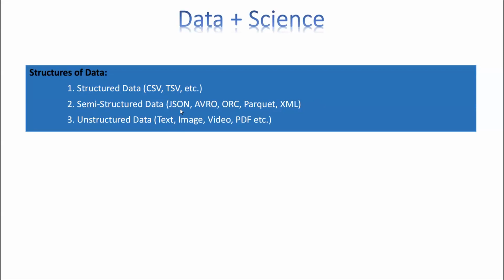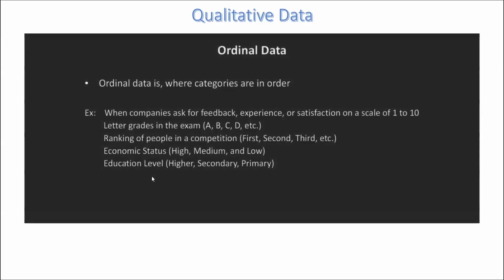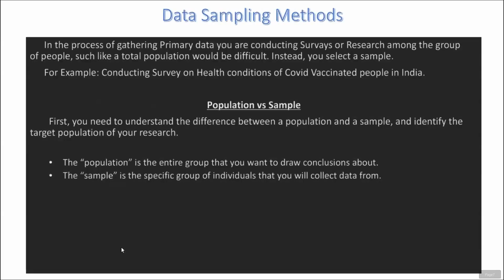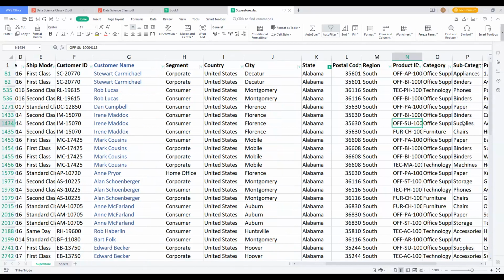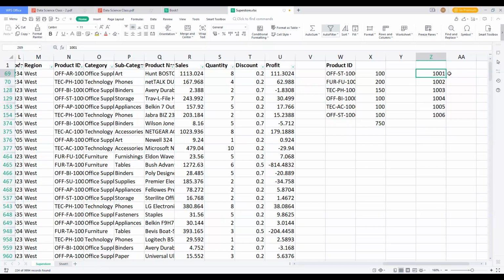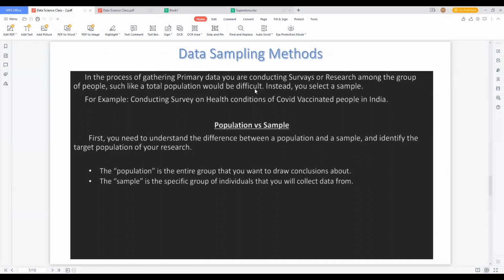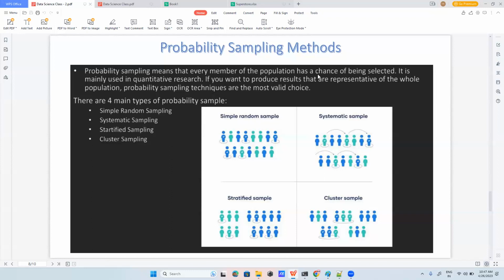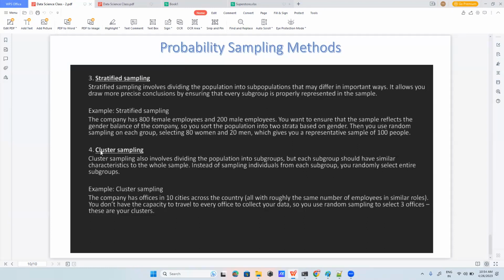Python + DS Machine Learning Includes +GCP class02nd online training By Swaroop sir 9059868766